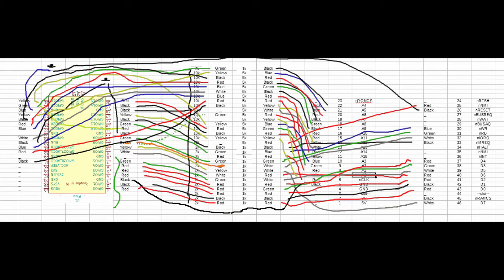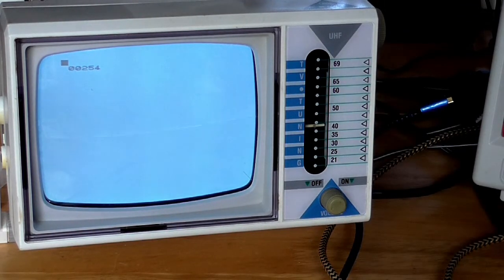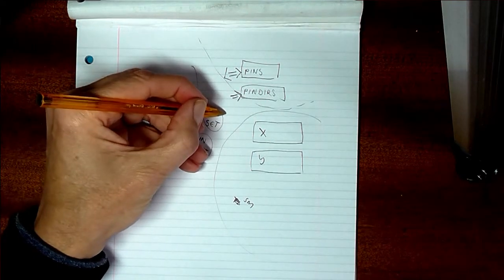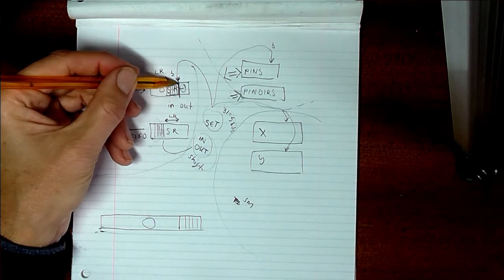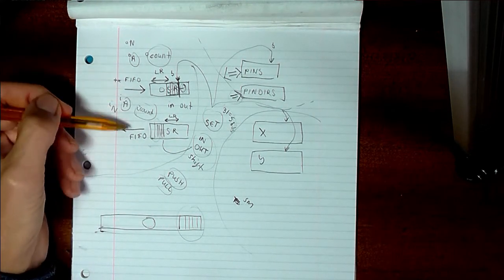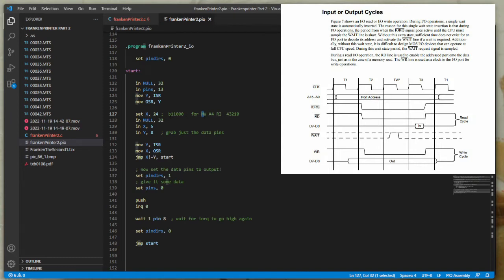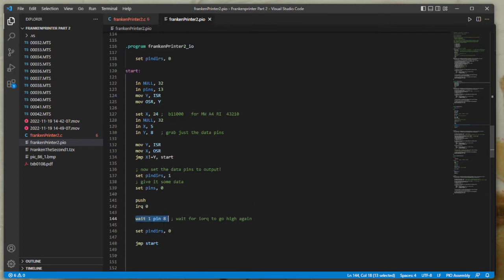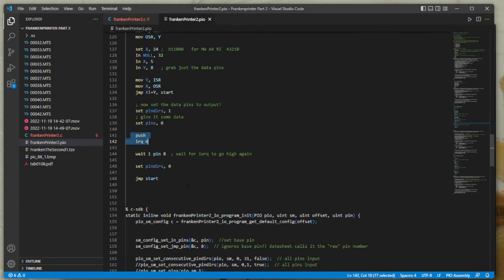Raspberry pi pico talks back to the ZX81 - 3.3V to 5V interface part 2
The ZX81 finally gets some data from the outside world...